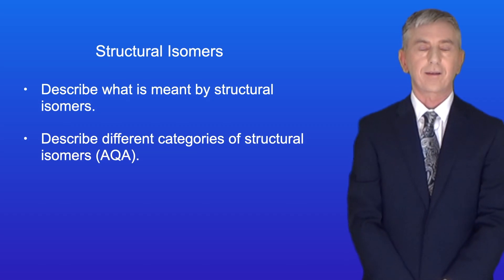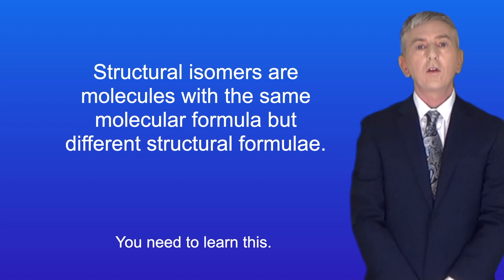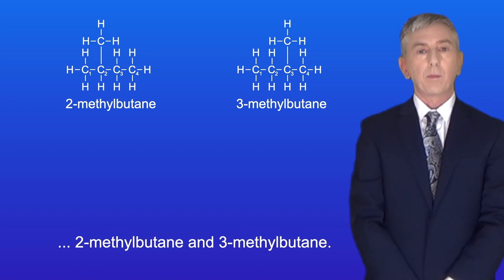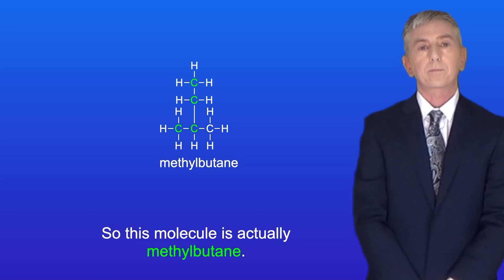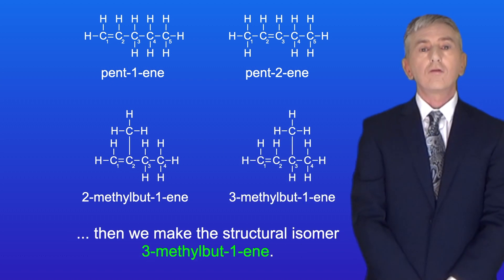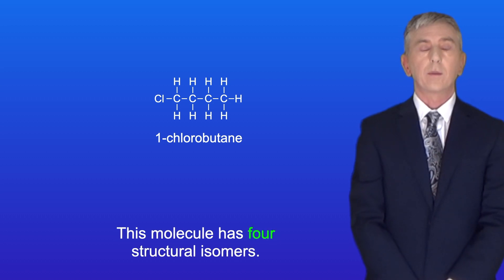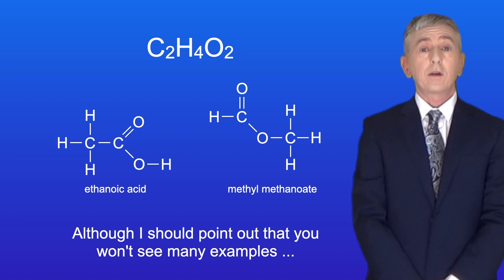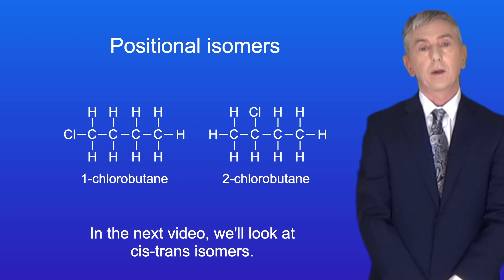A Level Chemistry Revision "Structural Isomers"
In this video, we look at structural isomers. First we explore what is meant by a structural isomer. I then give you three questions where you work out the structural isomers given a molecular formula. Then for AQA students, we look at chain isomers, positional isomers and functional group isomers.